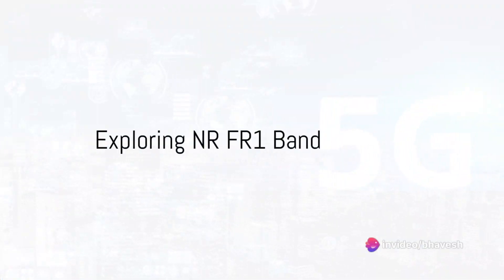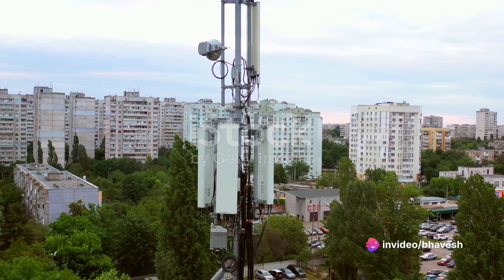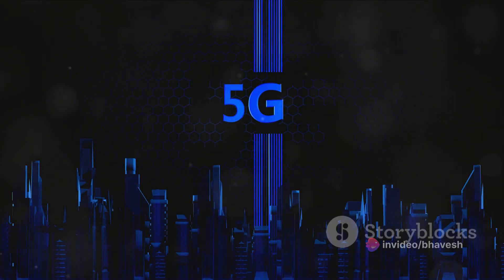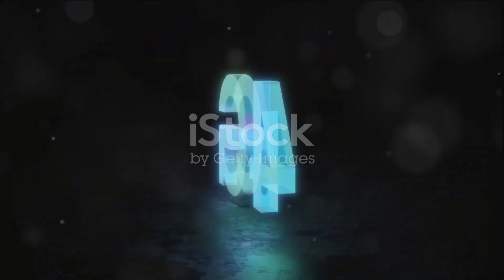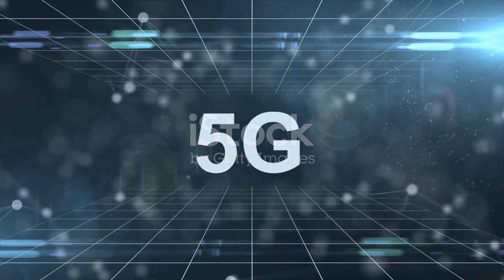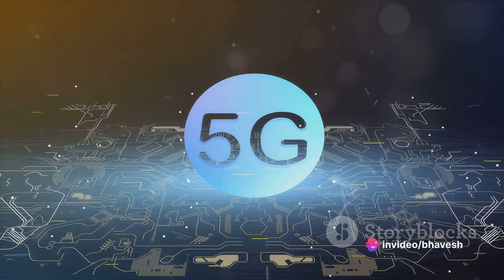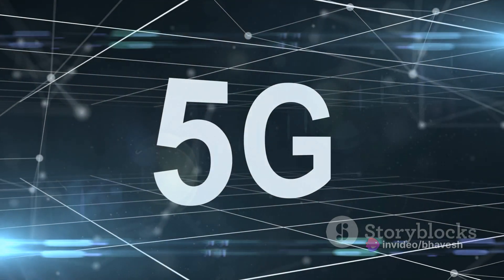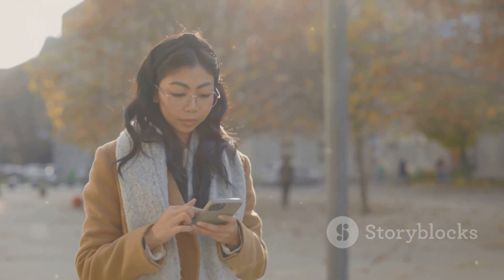5G Demystified: NR FR1 vs. NR FR2 Bands Unraveled | NR bands fully explained | Easy EEE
In this exclusive video, we're unlocking the secrets of 5G by diving deep into the differences between NR FR1 (Frequency Range 1) and NR FR2 (Frequency Range 2) bands. If you're eager to understand the cutting-edge technology behind 5G and how it impacts our daily lives, you're in for a treat! Join us as we dissect the technicalities, advantages, and real-world applications of each band, shedding light on the future of mobile communication. Whether you're a tech enthusiast, a student, or simply curious about the next-generation wireless networks, this video is a must-watch. Don't miss out on this opportunity to gain valuable insights and knowledge about 5G!